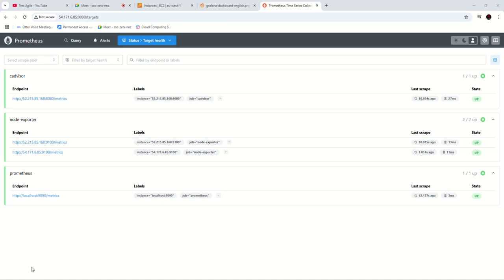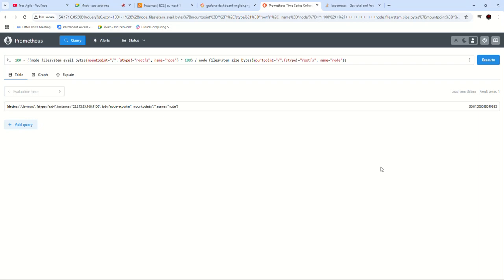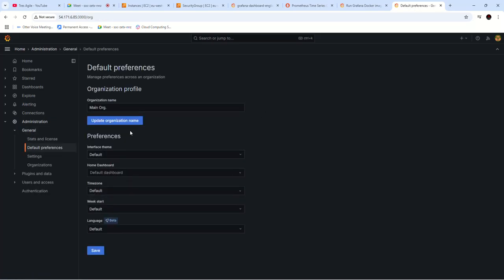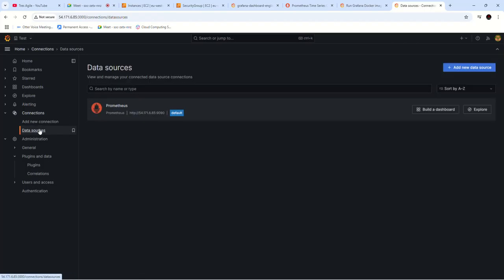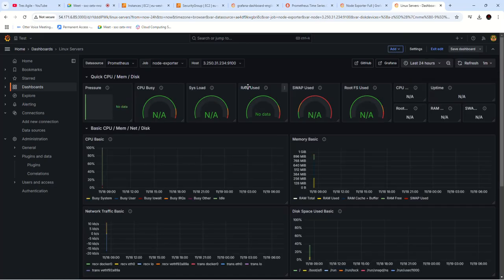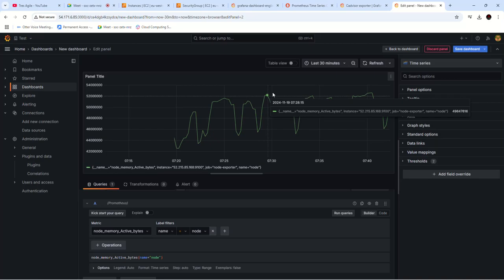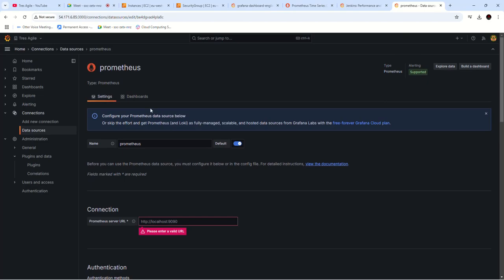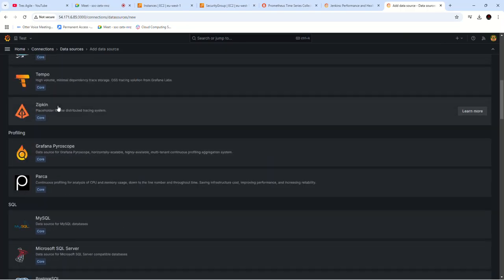Day 02 | Grafana | Introduction | Installation | Data Source Integration | Dashboards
Day 02 | Grafana | Introduction | Installation | Data Source Integration | Dashboards. @TresAgile-Topics